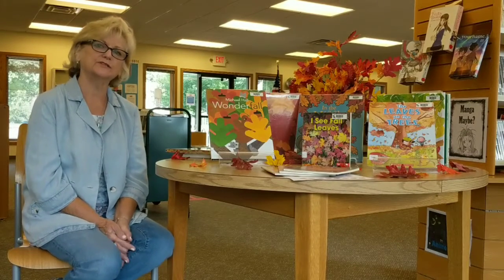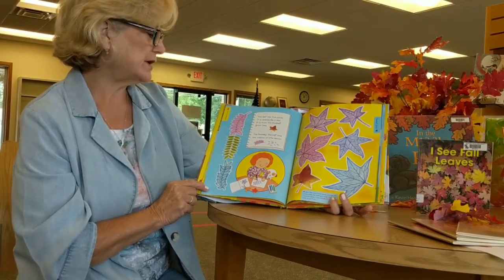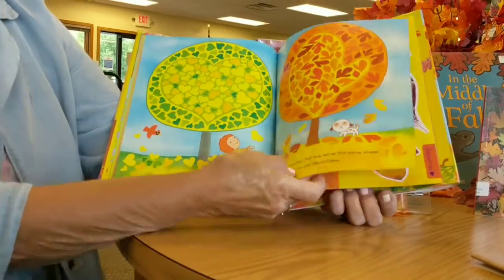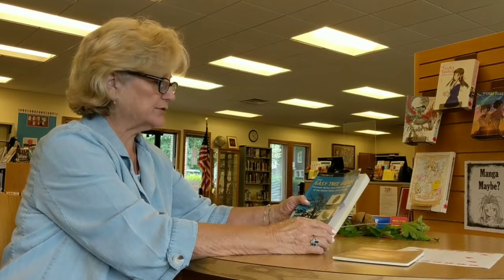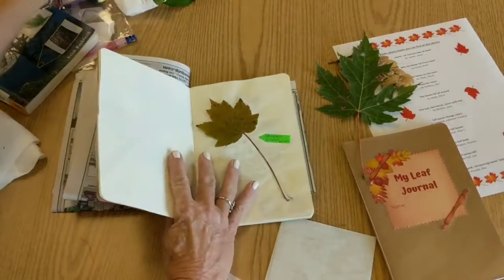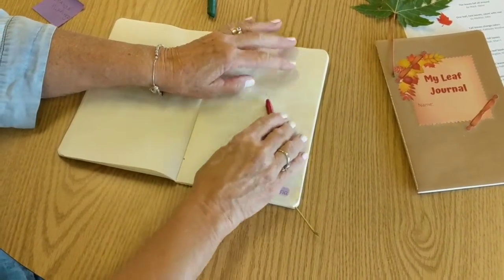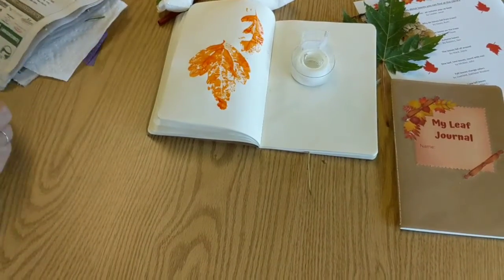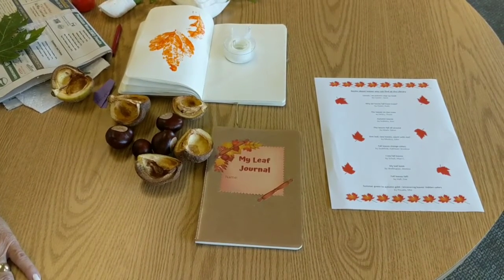Fall Backyard Adventure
Let’s have some family fun in our own backyards by discovering the many different types leaves that can be found there. Participants will receive a their own leaf journals.

This program will last from Monday October 5th until October 16th, or until we run out of Leaf Journals.